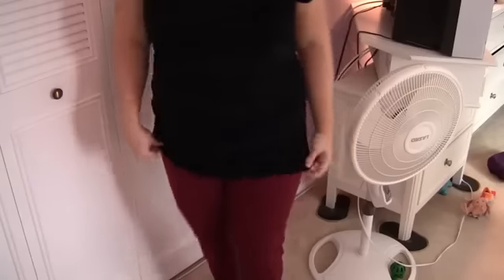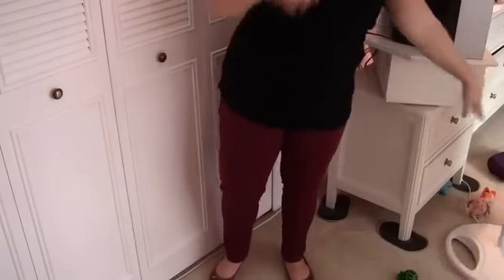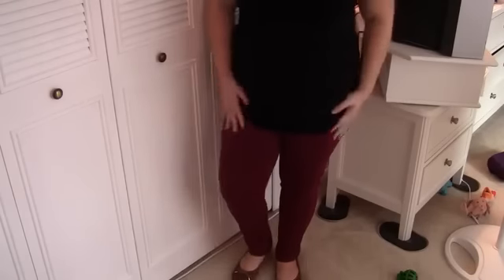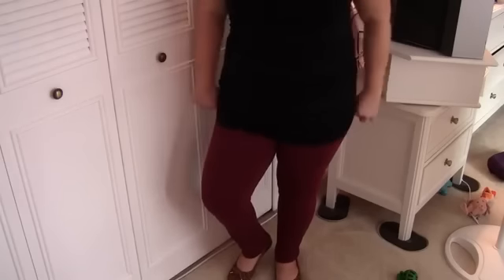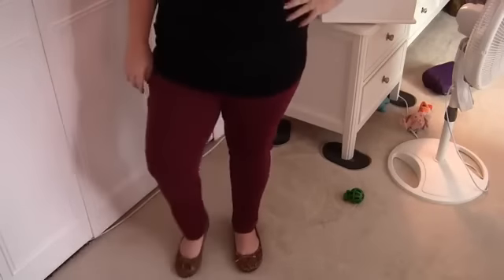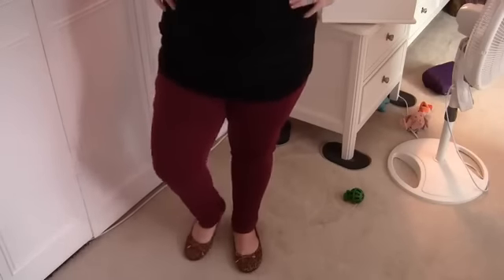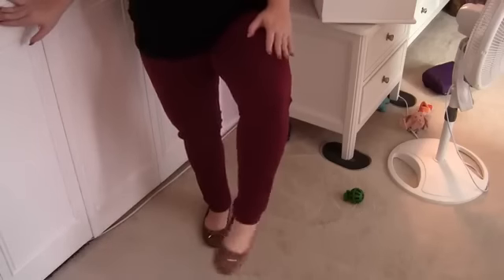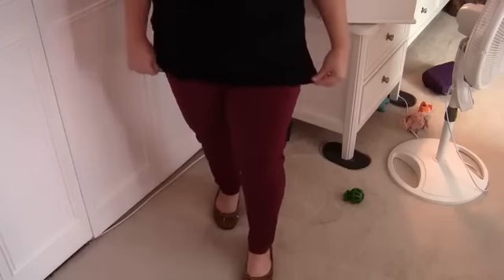Plus Size OOTD Red & Leopard [FOREVERKAILYN DELETED]